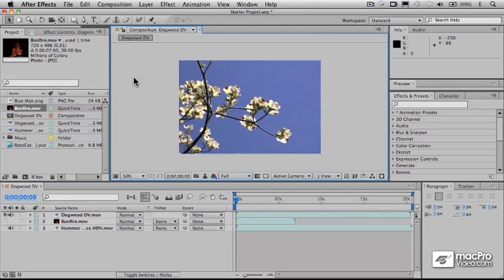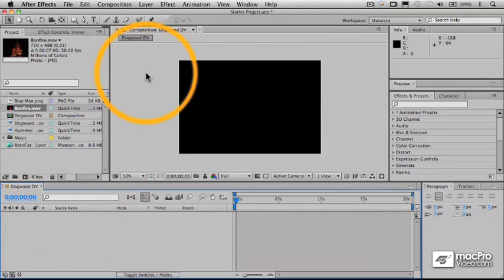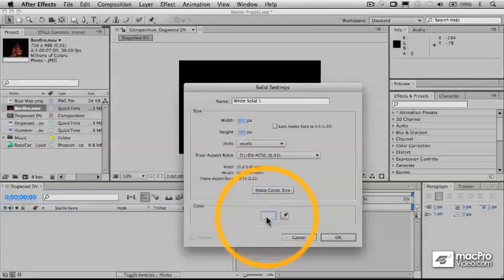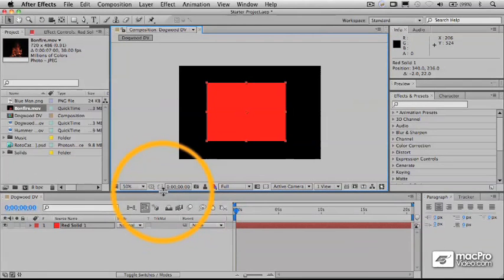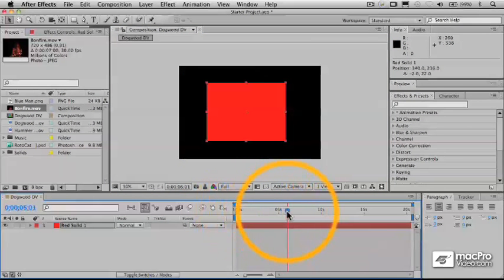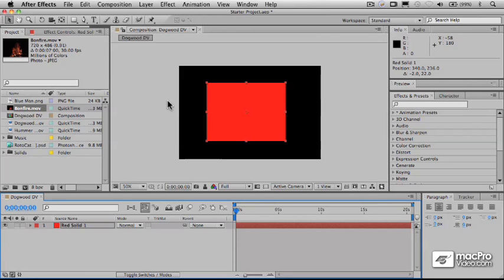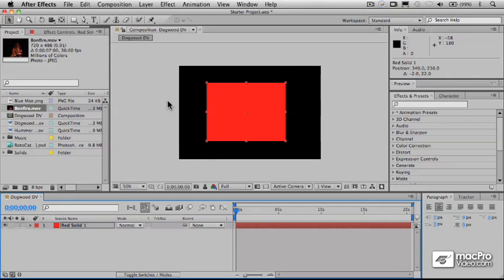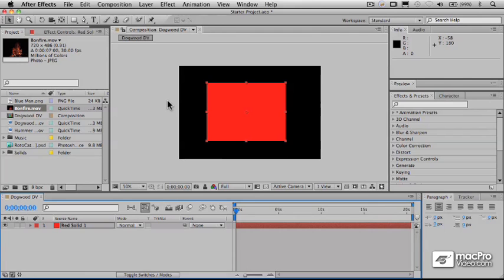After Effects CS5 101: Core After Effects CS5 - 10 What Are Keyframes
After Effects CS5 101: Core After Effects CS5 by Richard Lainhart
Video 10 of 59 for After Effects CS5 101: Core After Effects CS5

Animation, like music, exists in time and space, moving and evolving as it takes you on a virtual, visual journey.  Adobe After Effect CS5 is the industry-leading software for accomplishing all kinds of animations from simple text fly-bys to vast multi-dimensional imaginary worlds.  macProVideo.com is proud to bring you Richard Lainhart (filmmaker, composer and all around digital artisan) to lead you through our new After Effects 101 tutorial.

With a friendly, captivating way of teaching, Richard walks you through the essential skills you need to efficiently and effectively use Adobe After Effects. From the basics of navigating the interface, to more complex skills such as animating and using visual effects, you'll learn all you need to know to composite and manipulate 3D layers in space!